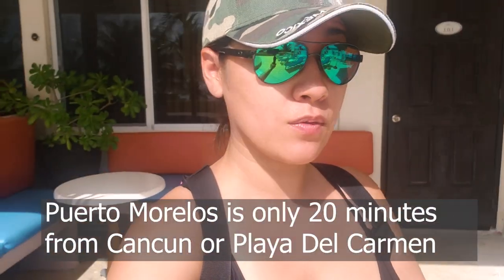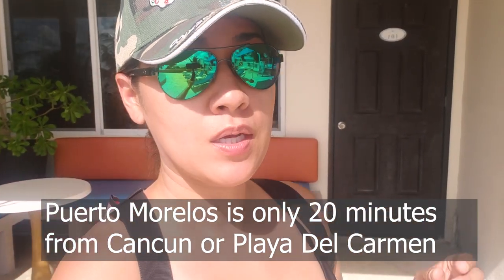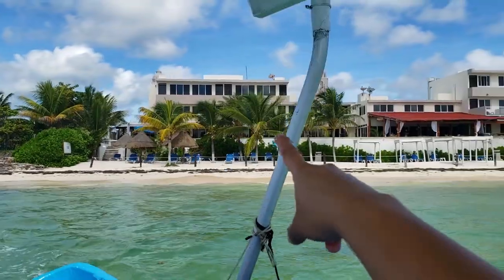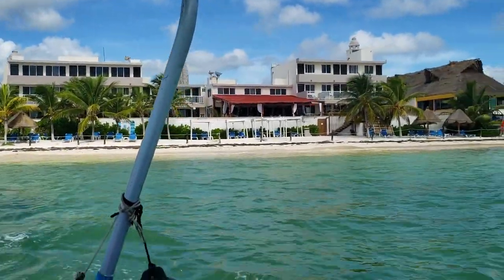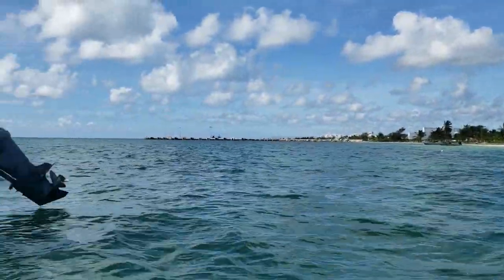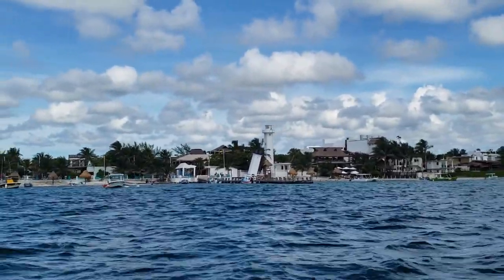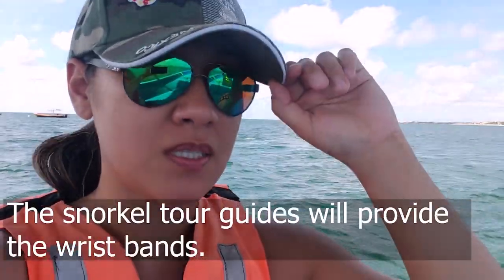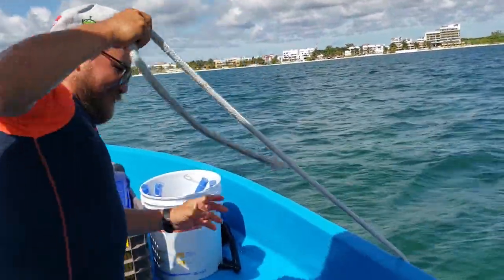What Its Like Snorkeling In Puerto Morelos MEXICO - Top Things To Do In Puerto Morelos, Rivera Maya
One of the top things to do in Puerto Morelos Mexico is snorkel and dive, the best snorkeling in the Riviera Maya Mexico.  Learn about what its like taking a snorkeling tour in Puerto Morelos in this video.

The cost of a snorkel tour? You can expect to pay about $25 to $30 per person for any company in town. Sometimes you can get a deal for $20 per person but $25 is more common.

GET UP TO $35 OFF YOUR FIRST AIRBNB STAY By Signing Up (Signing up here will also help me get credit on my next airbnb to help with the channel)